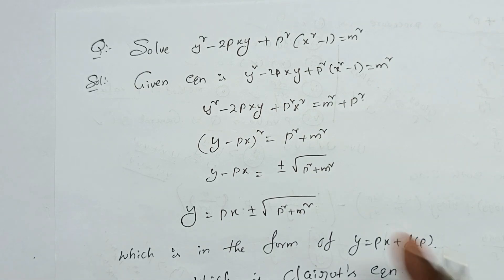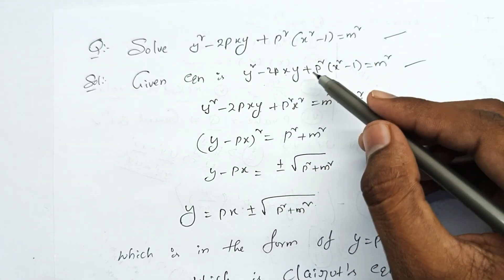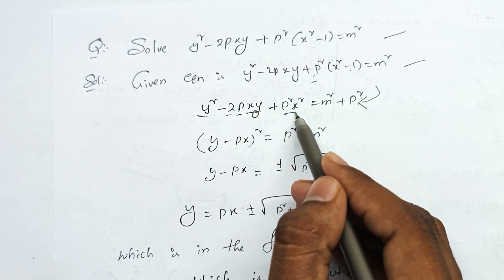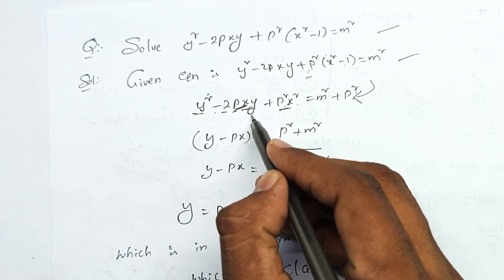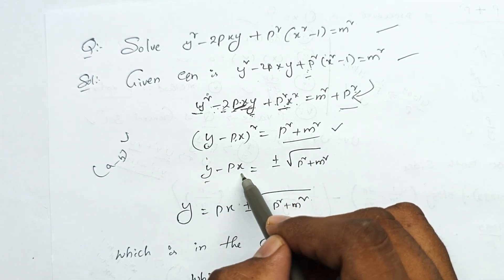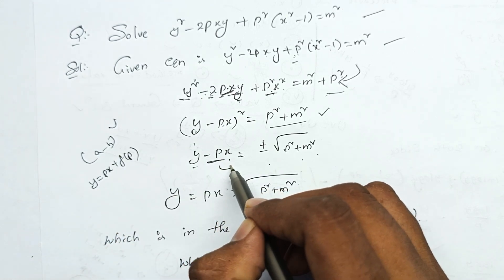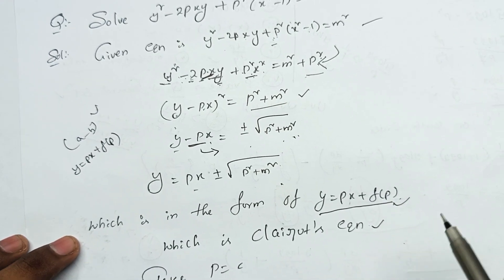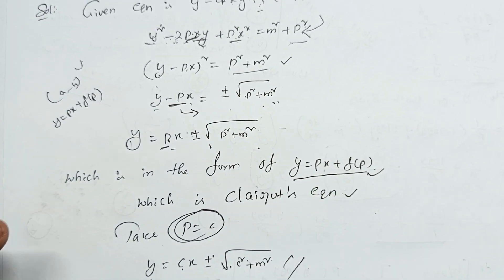24. 1st sem Maths | Problems on Clairut's equation | Unit-2 | Degree classes in telugu